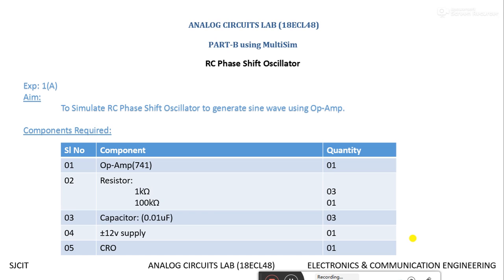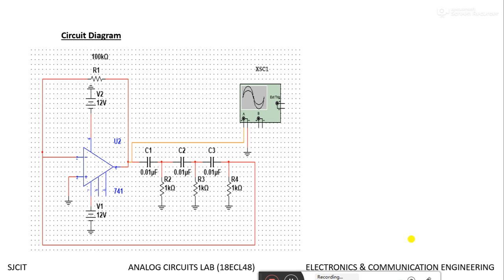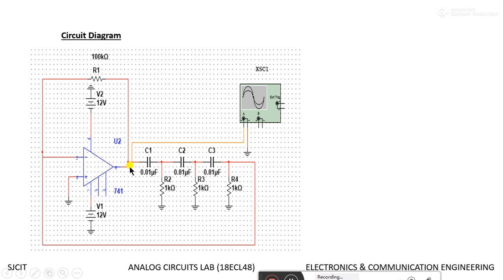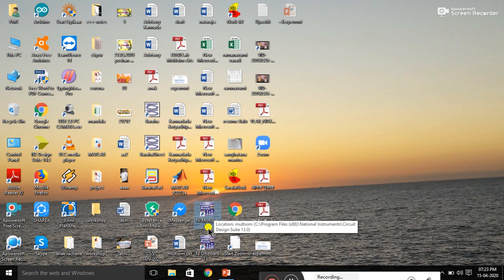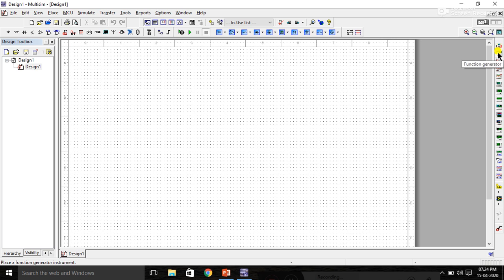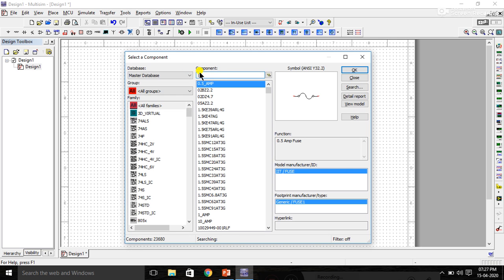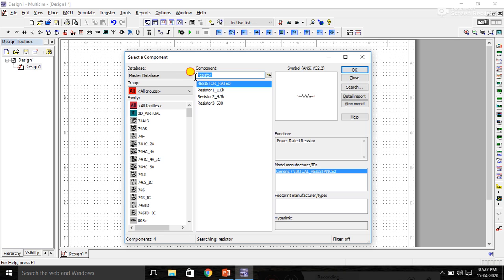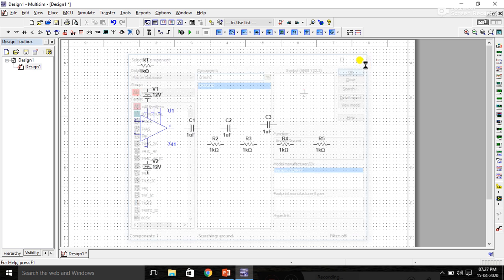RC Phase shift Oscillator Simulation using MultiSim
Dear Students do Subsribe to this channel for AC Lab Experiments